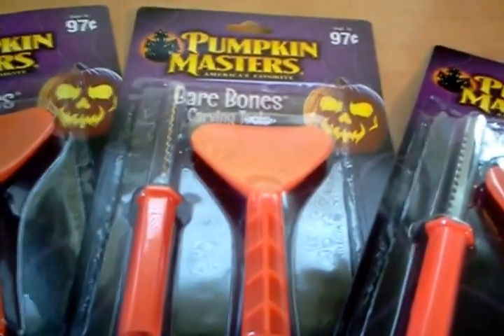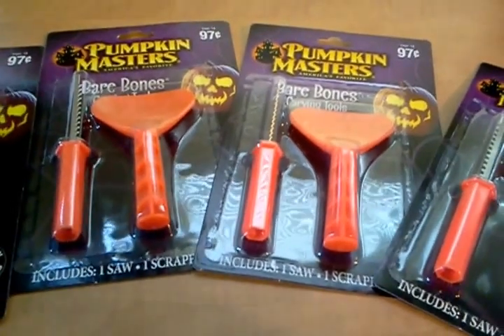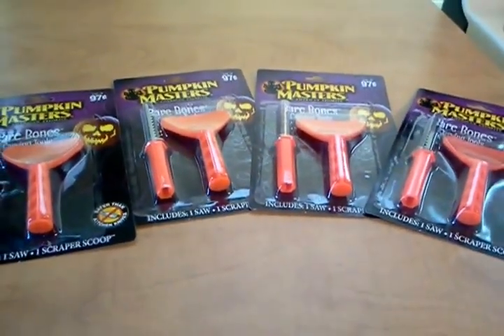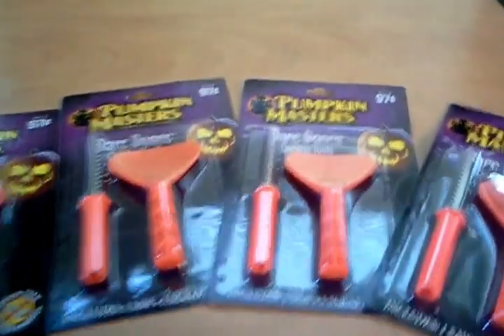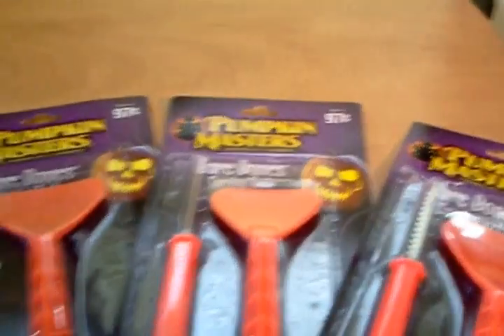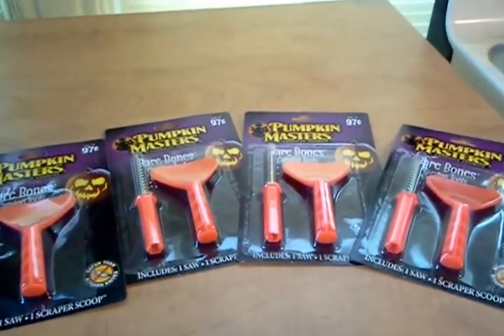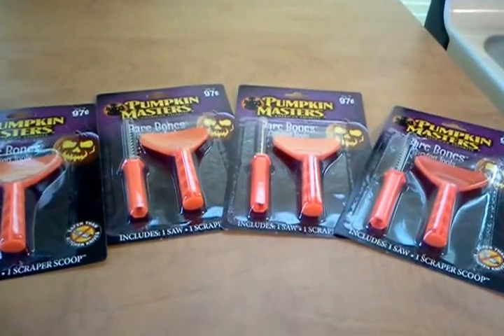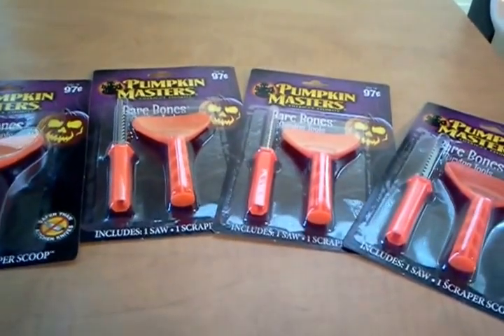10 cents a piece @ Walmart